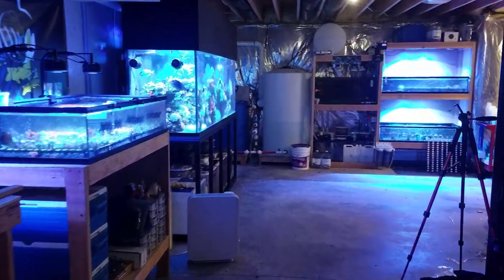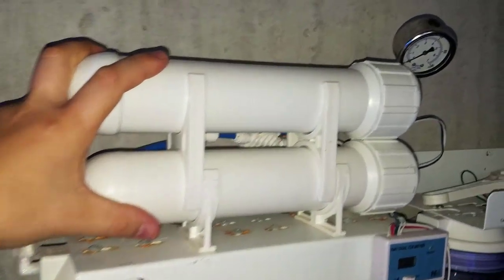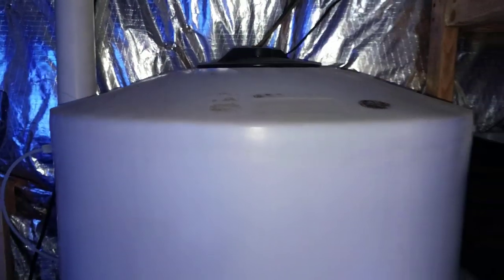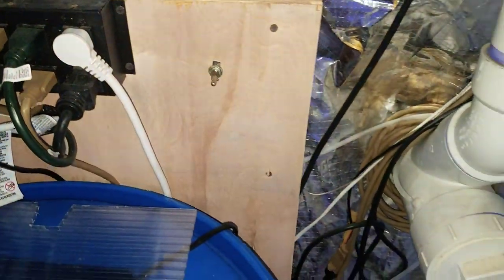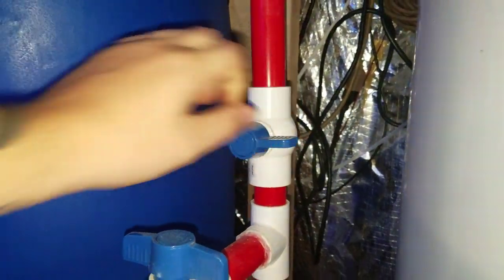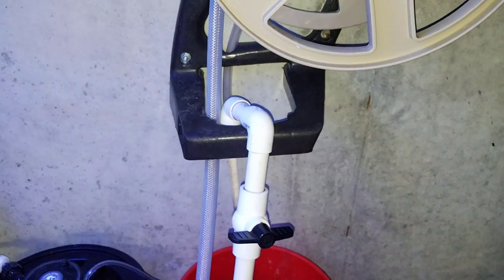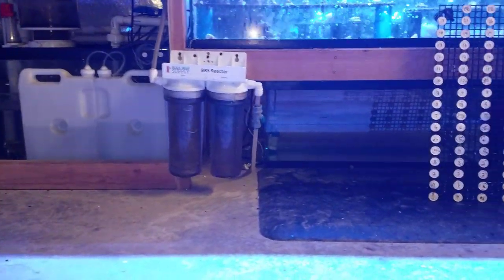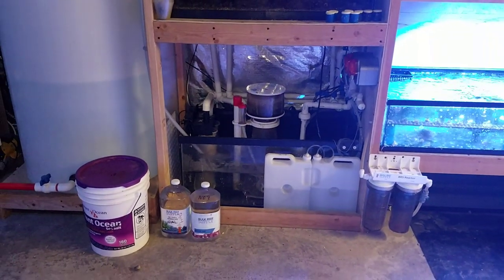Fish Room RO/DI Mixing Station Walk-Through | Subscriber Request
🐠Support FishOfHex🐠